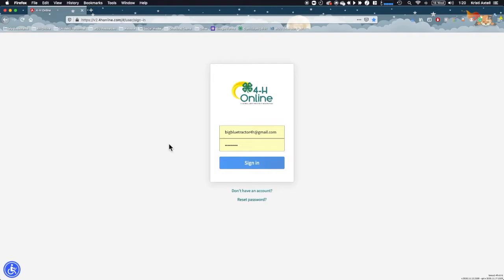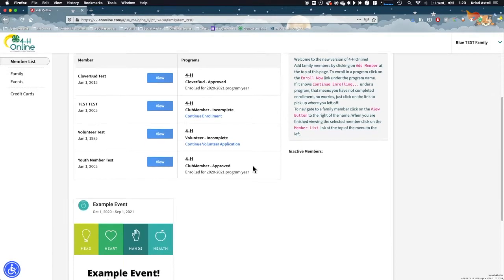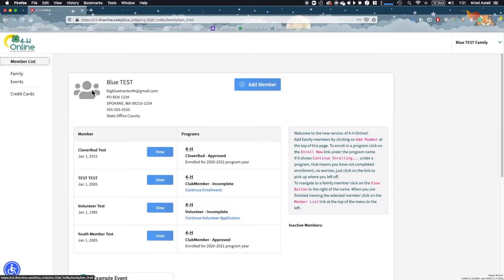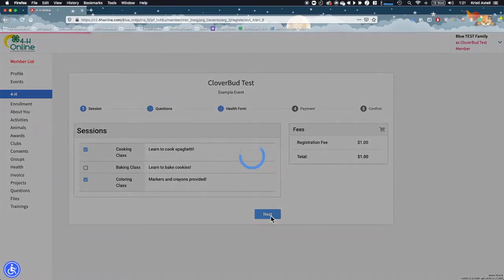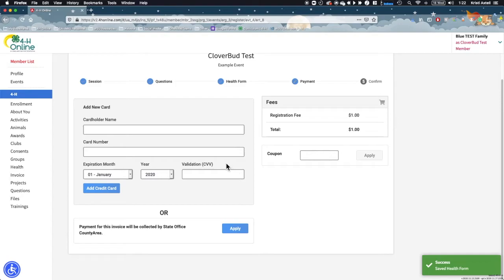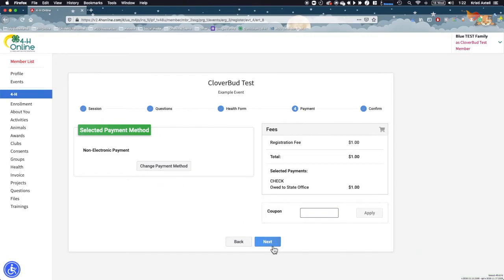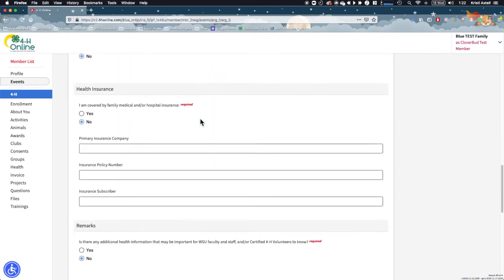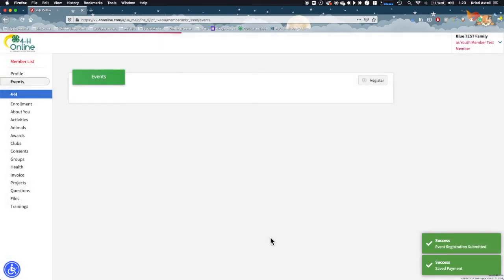4-H Online Event Registration